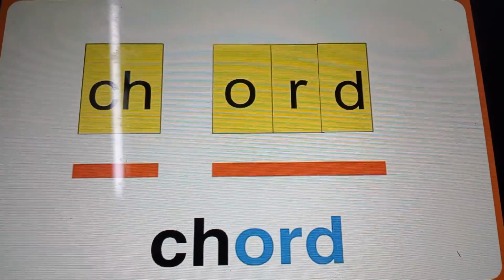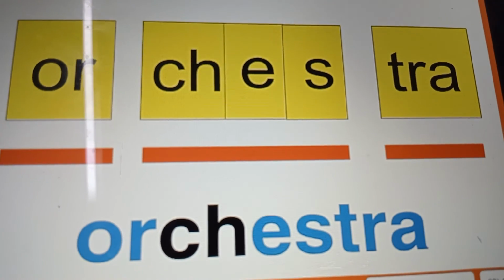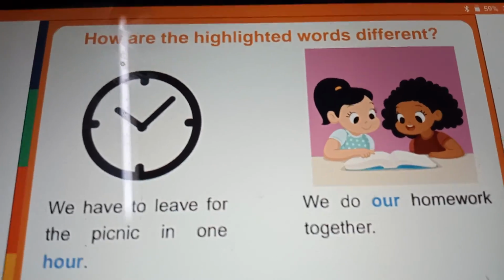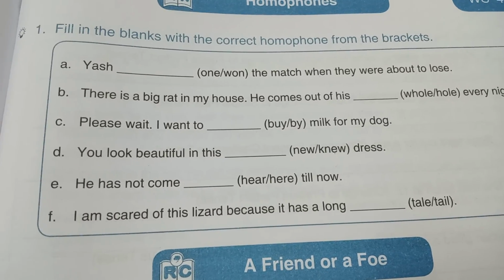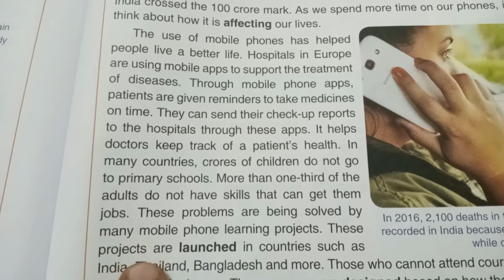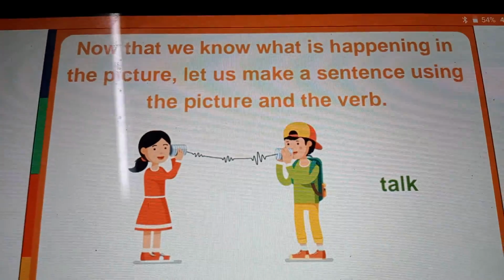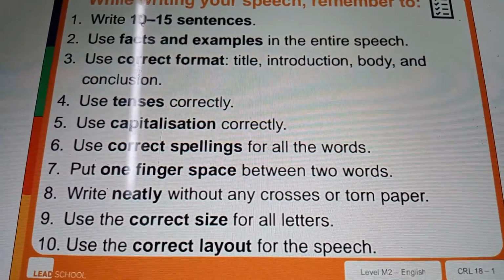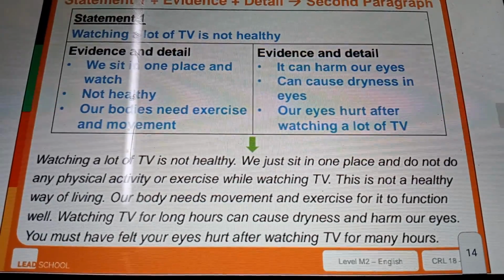Elga12 unit 4 Day 3